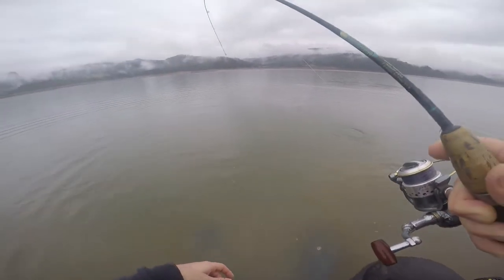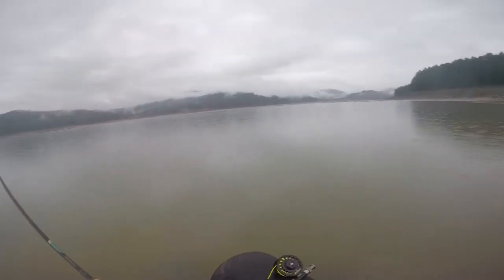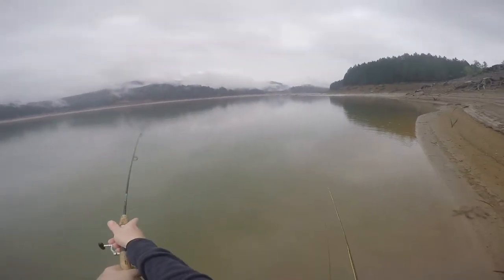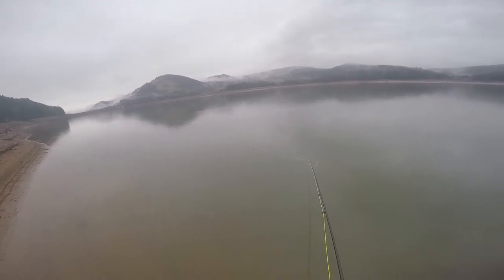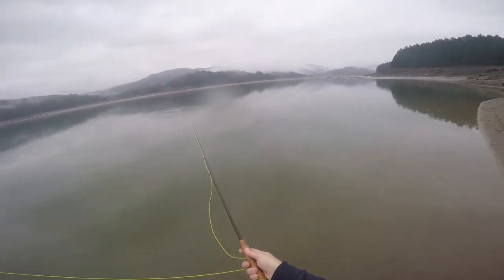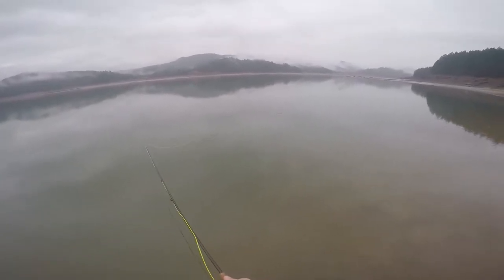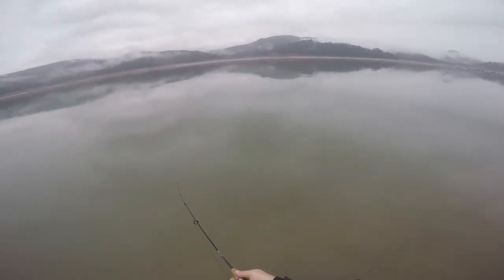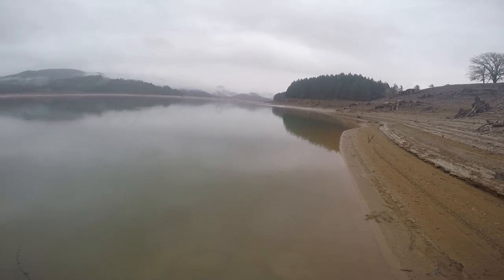Trout on Dorena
This is some footage from a recent trip to Dorena Res. The bite was a bit tough, but what I learned about where the fish were (as in depth, associated structure, shape of the bottom..etc) helped me immensely on my next trip.

Unfortunately it took me until the last 40 minutes of the trip to start catching fish, and I had already run out of film Please keep in mind that I am operating with a single battery, and a single 32 gig memory card. This means that the number of fish you see me catch on any one video will have been caught during a single day...unless otherwise specified. So yeah, the next trip I caught 9 fish in under 40 minutes. and you missed it all.

Sorry, lesson learned! Trust me, I made up for it in the next vid ;-). Anywho, enjoy!